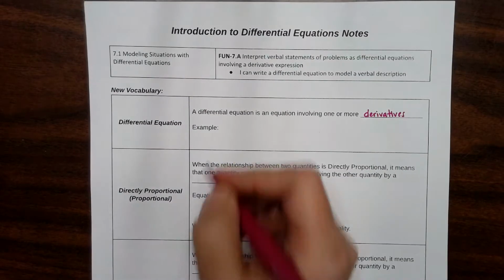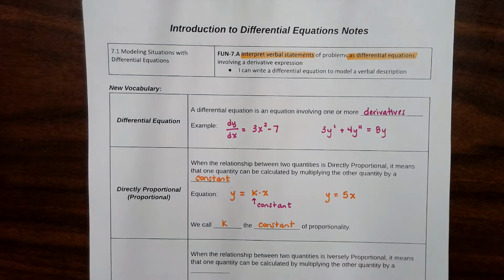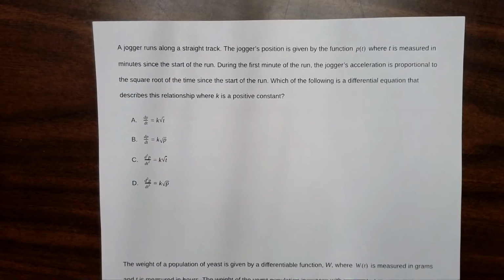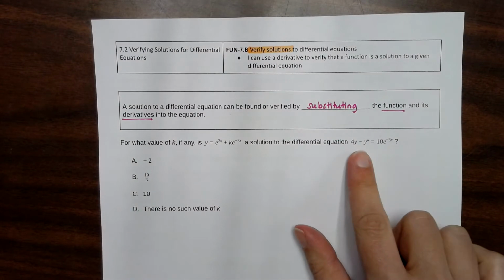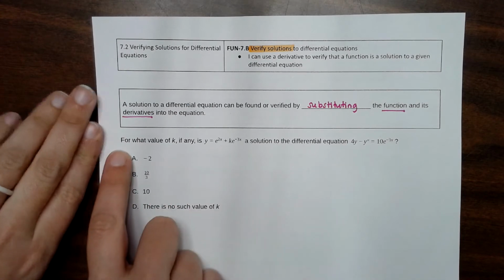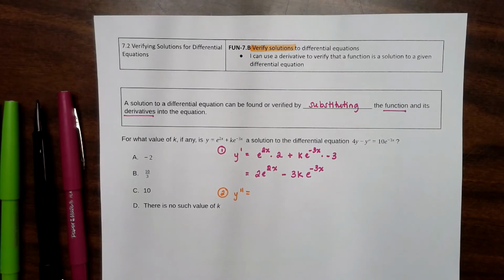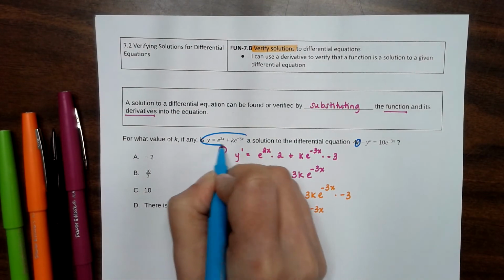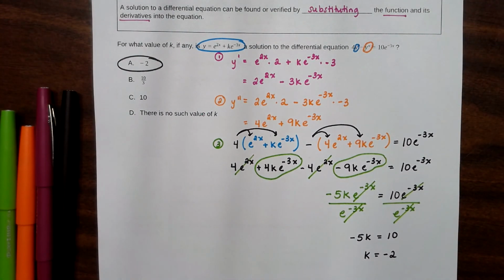AP Calculus AB Introduction to Differential Equations 2019-2020